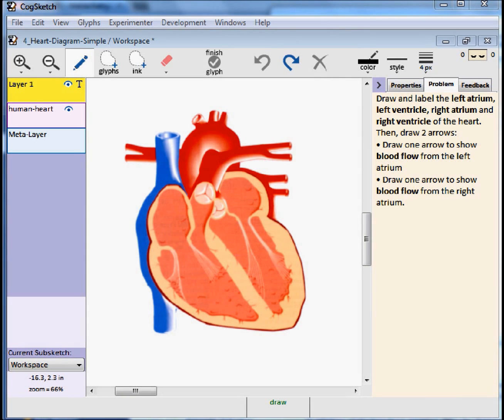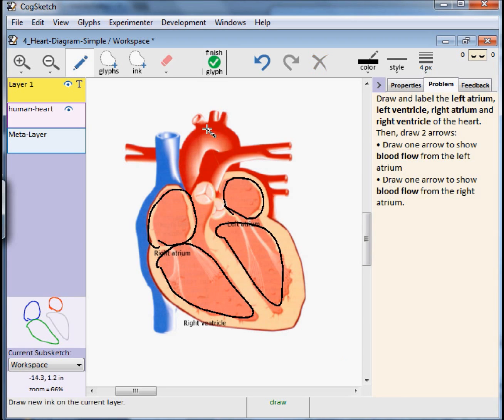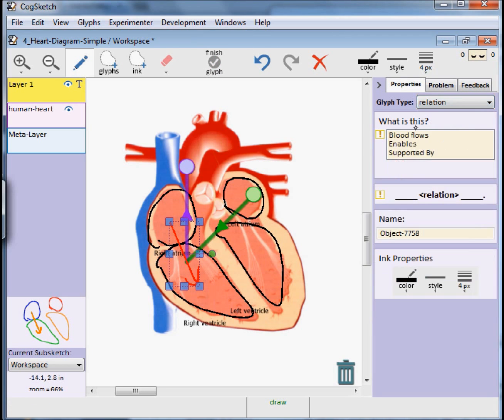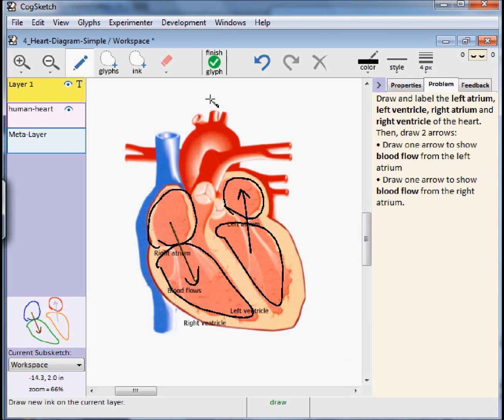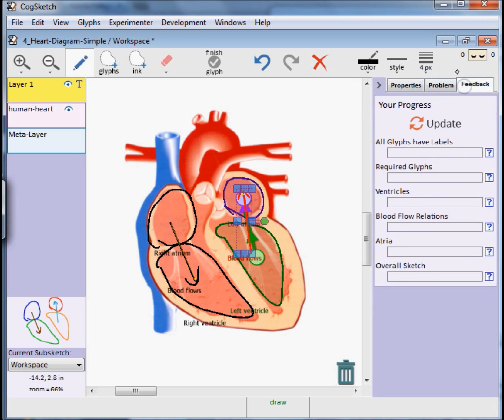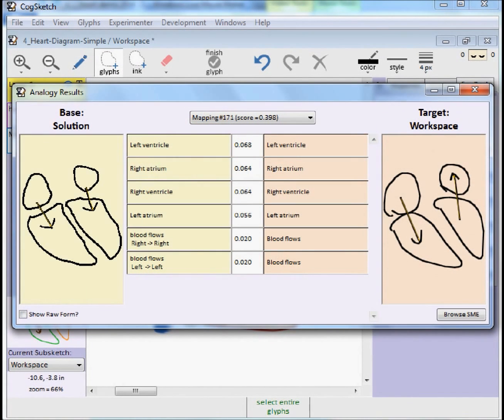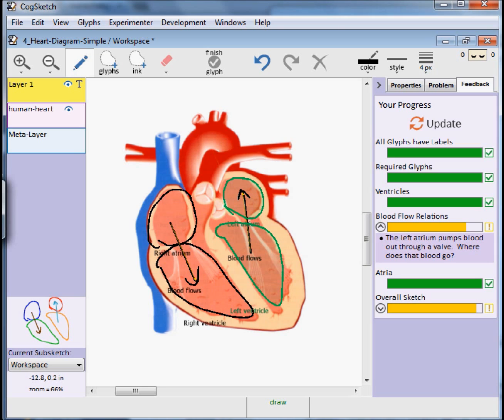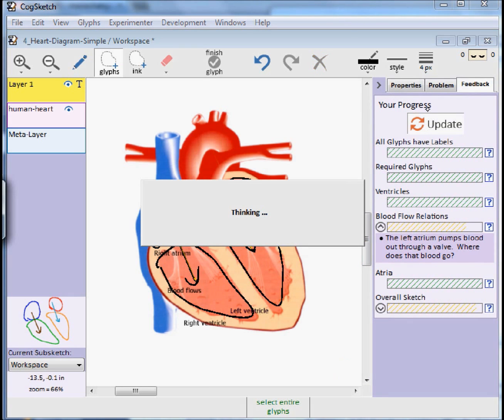Sketch Worksheets: Heart Demo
An example of a sketch worksheet on heart anatomy.